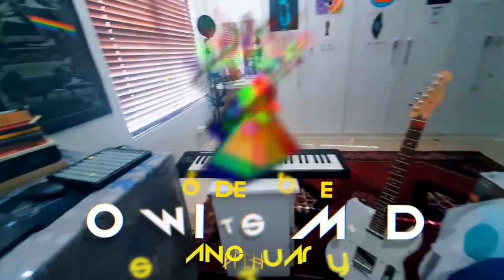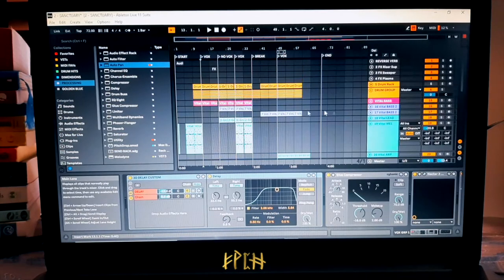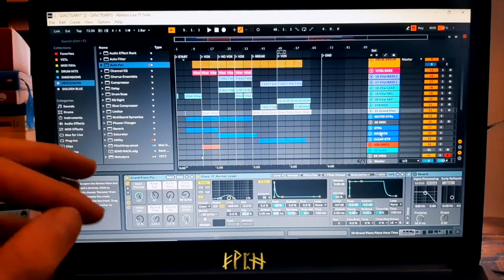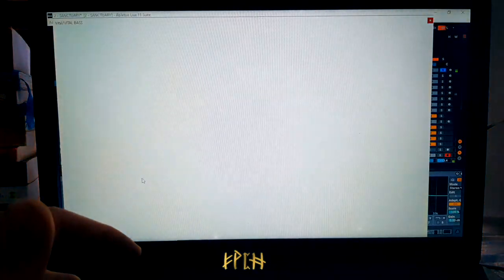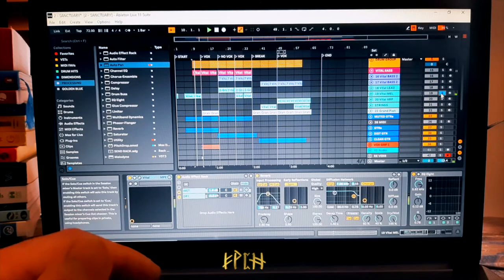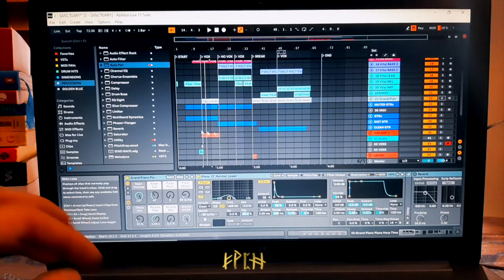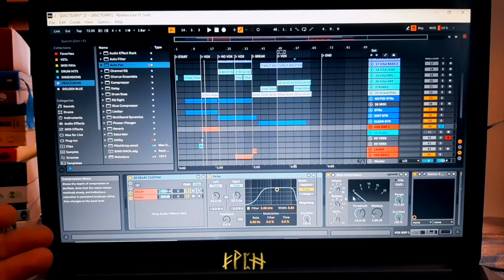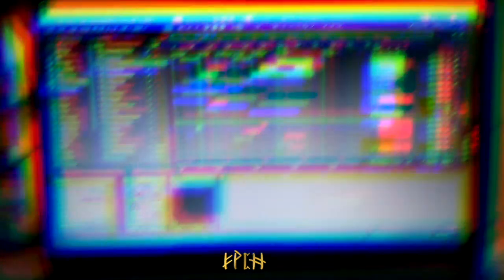Sanctuary - How it's made!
Today, I thought I'd show you guys a little bit of what happens behind the scenes so you can see what I mean when I say I make music!

A huge thanks to ElderGod Videos for compiling this video for me. Very, very grateful for all his work.